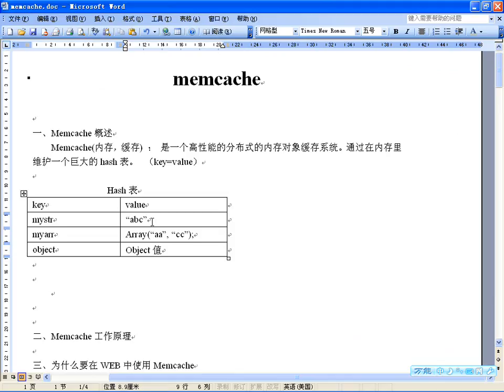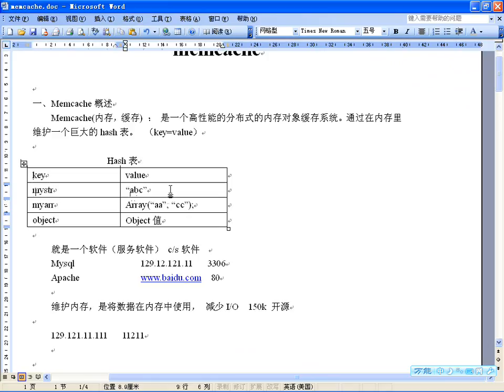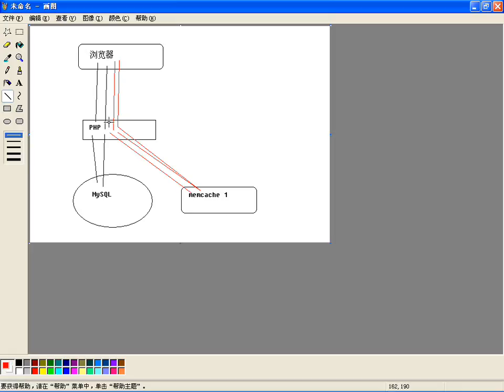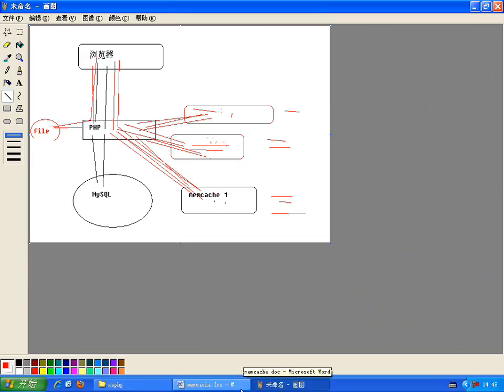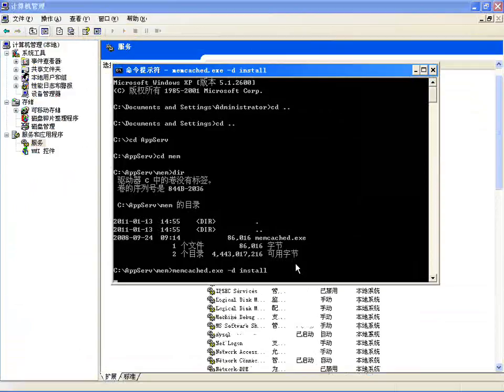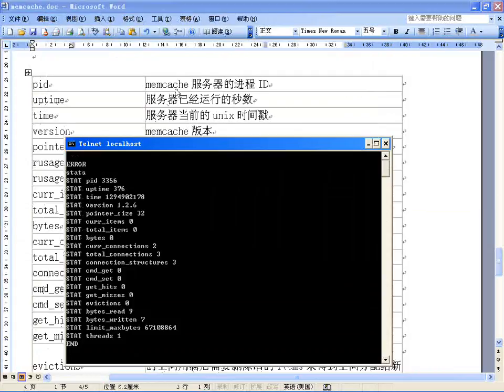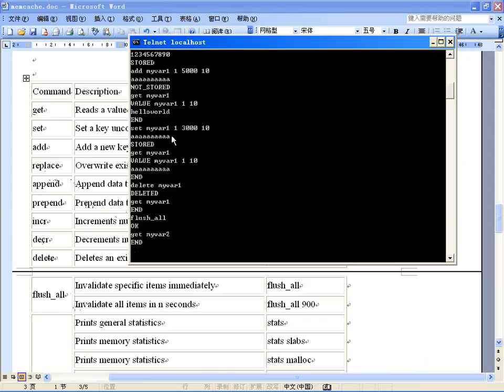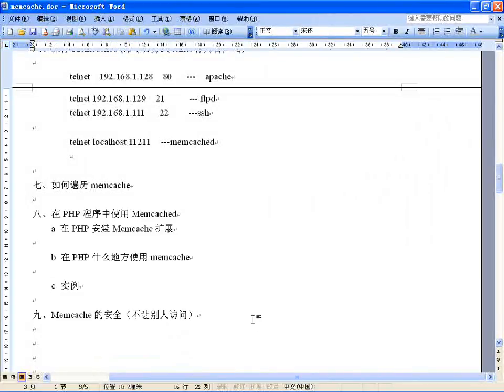memcached的安装及管理